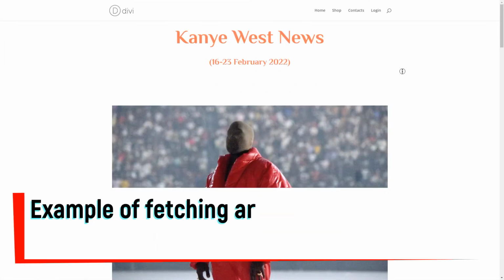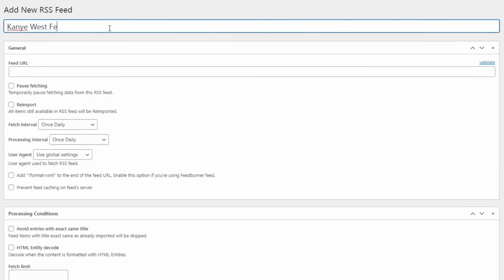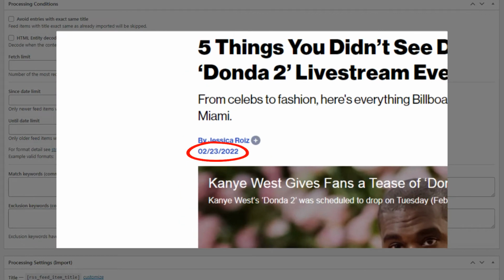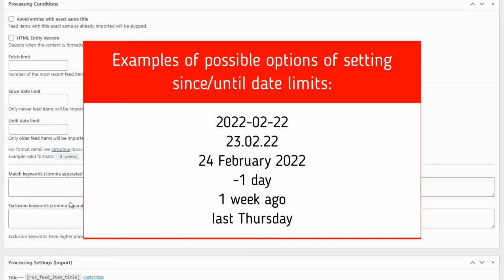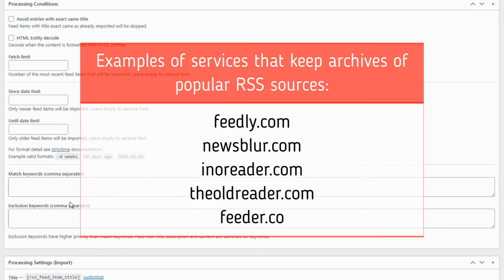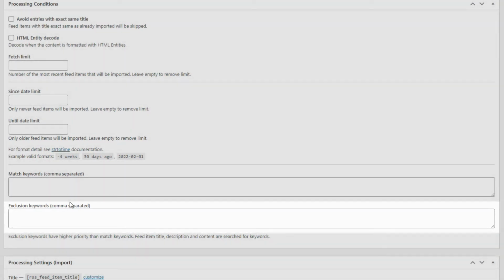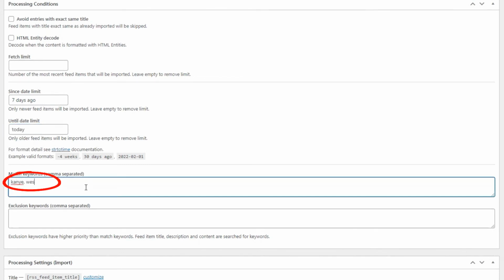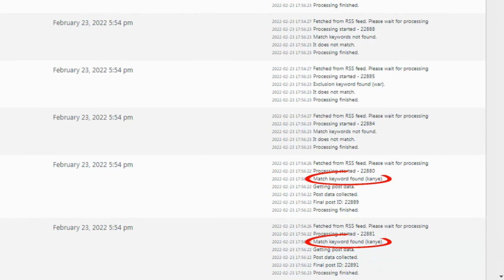Easily Filter RSS Feed to Import Articles to Site | WordPress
CreativeMinds

In this walkthrough, we demonstrate how you can filter imported articles from multiple RSS feed sources using WordPress plugin CM RSS Post Importer.

This plugin is a great RSS feed solution that lets you import RSS feeds and automatically post content on your WordPress site. It allows to use keywords to filter content, assign fetched WordPress feeds to categories or authors and more.

In this use case guide we will cover how to filter external posts that you want to import to your WP site by certain period of time, match keywords and exclusion words.

Timestamps:
0:00 Introduction
0:27 Filtering Articles
0:47 Date Filters
2:13 Keyword Filters
3:40 Fetching Posts